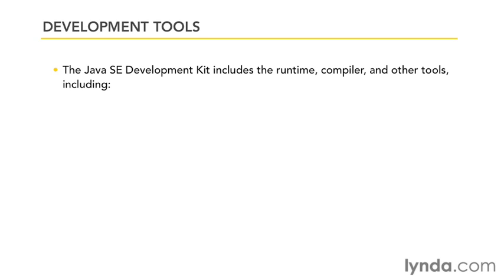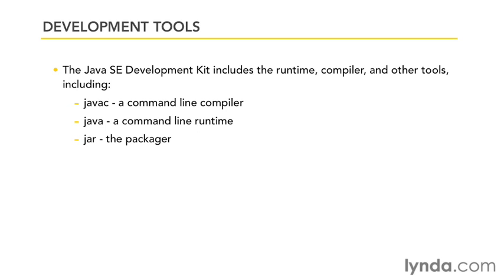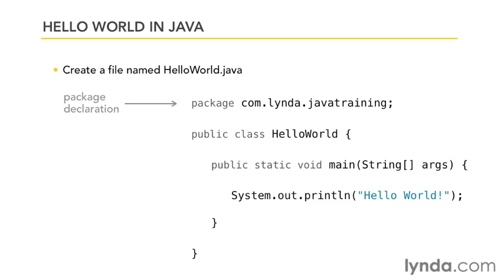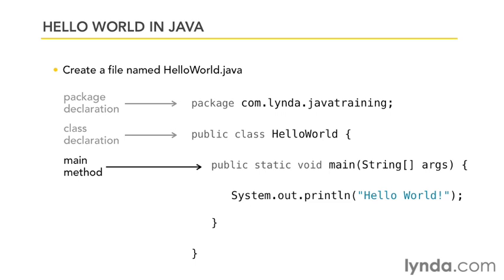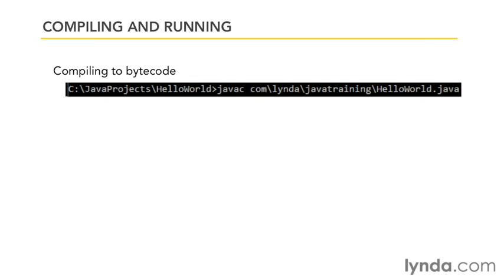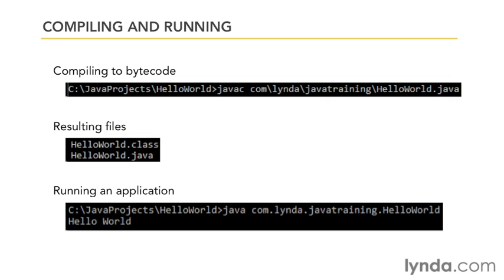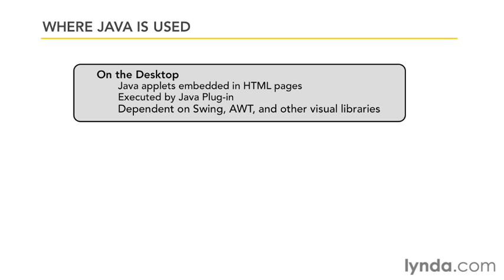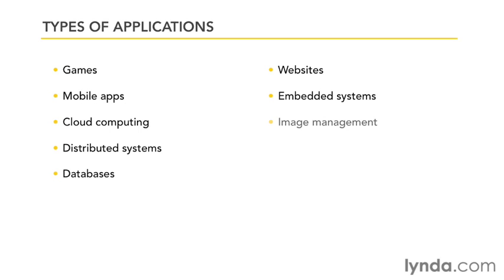6. Java Programming | What Is Java? | Java compilation and syntax | Lynda.com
I felt like learning Java and at the time Lynda.com was THE website for every tutorial so I thought I'd make if for free.

What would you like free next? Post in the comments.